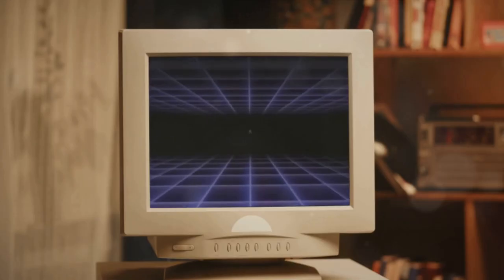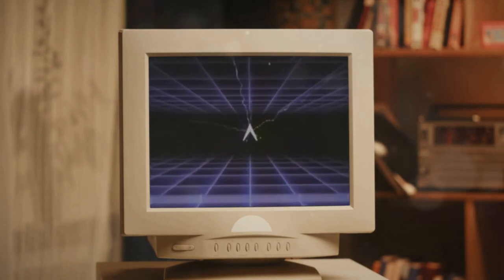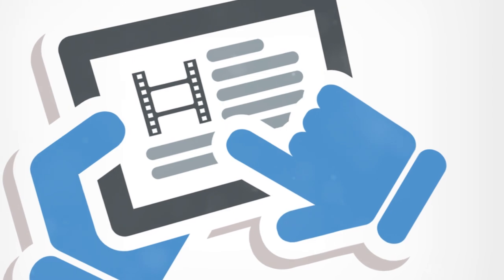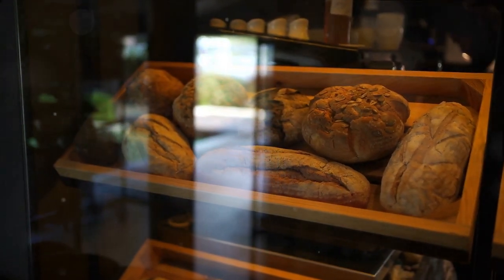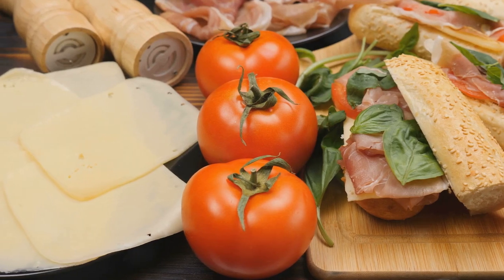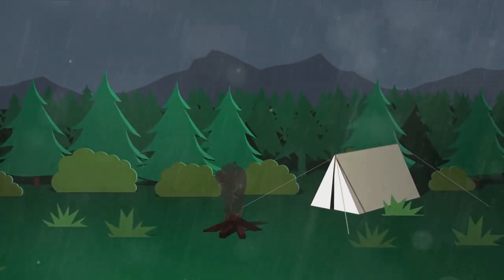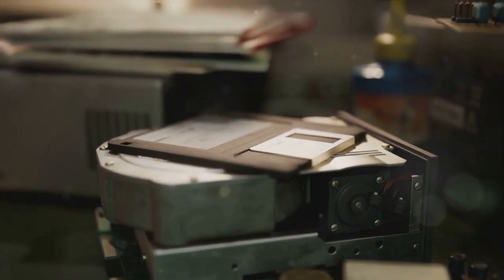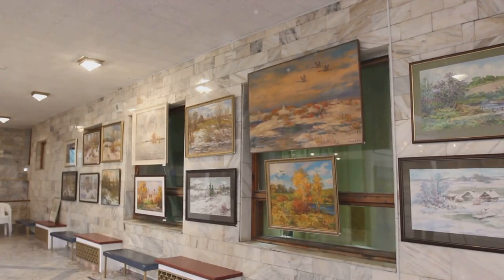Monochrome MDA monitors are WAY BETTER than 8K! Here's why.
In this video, we delve into the age-old debate of MDA vs. 8K monitors, uncovering why MDA monitors reign supreme in the realms of gaming, productivity, and art. Join us as we explore the unique features and benefits that make MDA monitors a top choice for enthusiasts and professionals alike.

OUTLINE:

00:00:00 The Great Monitor Debate
00:00:55 The Wonderful World of Pixels
00:01:57 The MDA Revolution
00:03:29 Embrace the Past